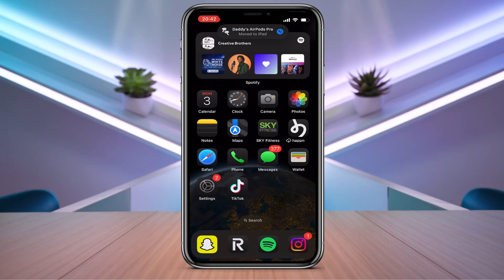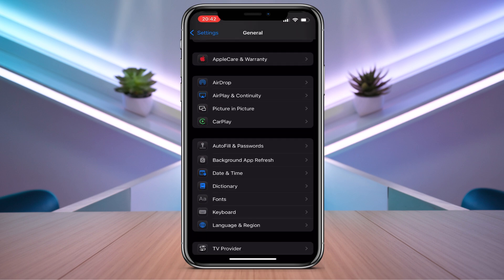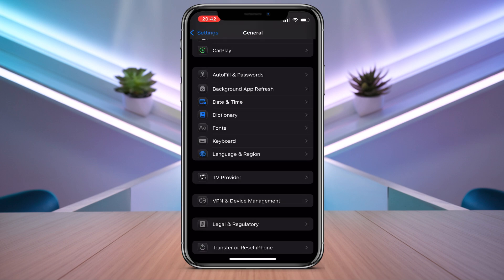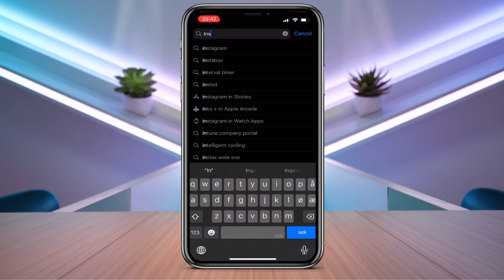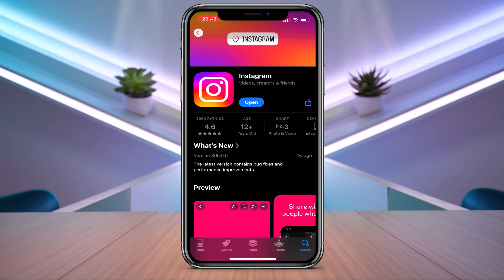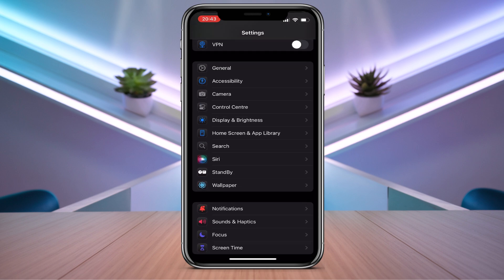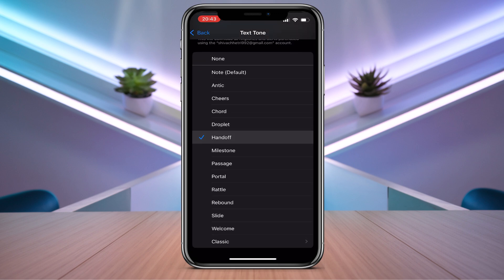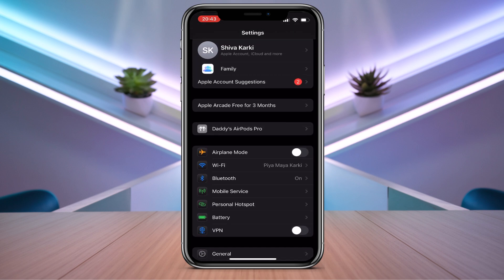How To Change Instagram Notifications Sound On iPhone iOS 18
Learn how to change Instagram notification sounds on your iPhone running iOS 18 with this step-by-step guide from The Digital Solution. This tutorial explains how to customize your notification sound by adjusting iPhone settings, including assigning unique tones for Instagram notifications and managing system sound preferences. Follow these easy steps to personalize your Instagram alerts and stay on top of your social media activity with a sound that suits your style.